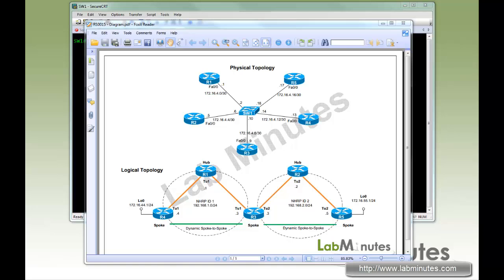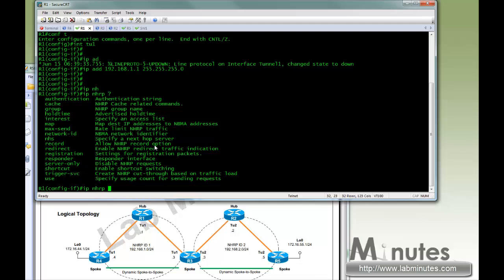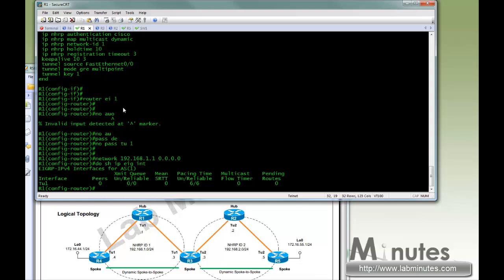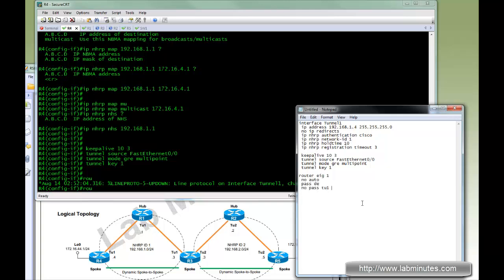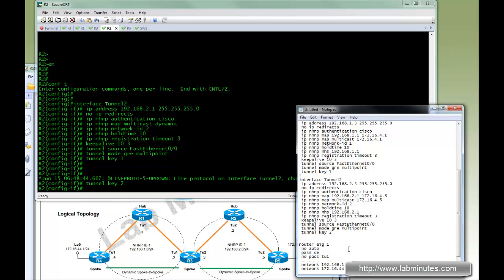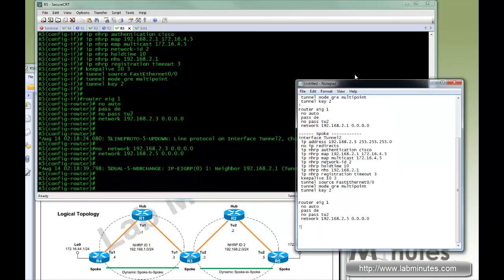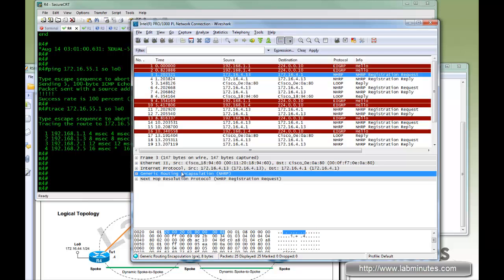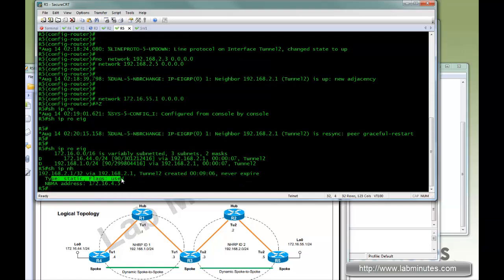LabMinutes# RS0015 - NHRP (DMVPN) Phase 1 Hub-and-Spoke Configuration on Cisco Router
The video looks at Next Hop Resolution Protocol (NHRP) Phase 1 with Hub-and-Spoke topology and explains the differences from point-to-point GRE tunnel. NHRP is the basis of widely-used DMVPN. Without the IPSec encryption in DMVPN, we are able see the actual NHRP packets in action, which helps to understand how the protocol operates (ie. Spoke Registration Request/Reply). We will analyze these packets in Wireshark.

 Topic includes
 - NHRP Phase 1 - Hub-and-Spoke
 - NHRP Registration Request/Reply